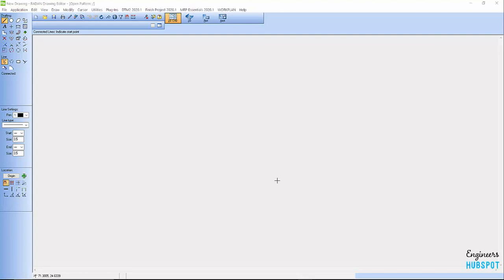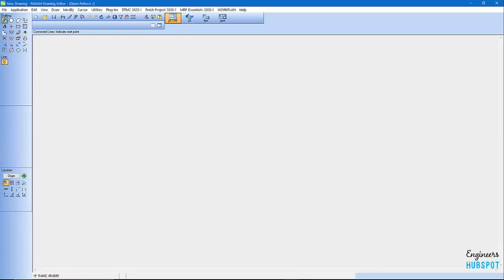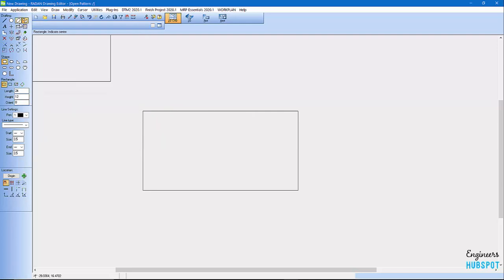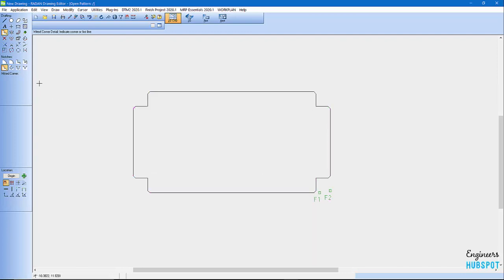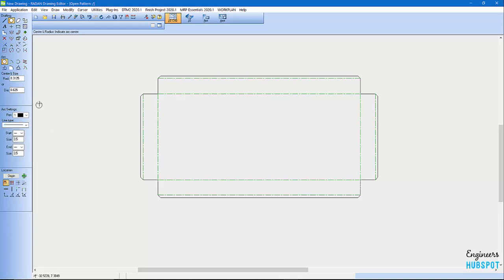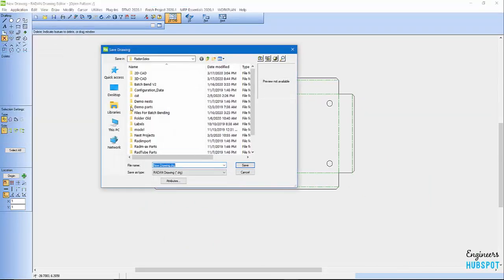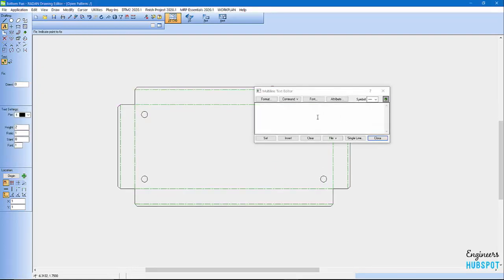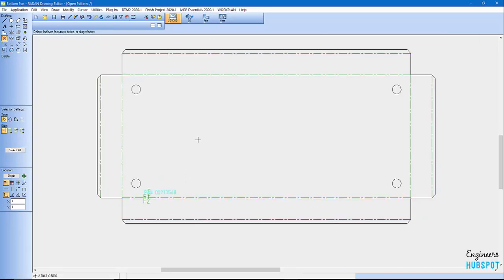Drafting in RADAN Radraft 2D CAD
Drawing in 2D CAD for Radan software products,
1.) Draw Sheetmetal Pan
2.) Add Text for Etching
3.) Placing Holes in Part
4.) Adding bend lines